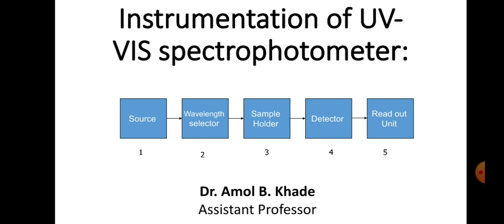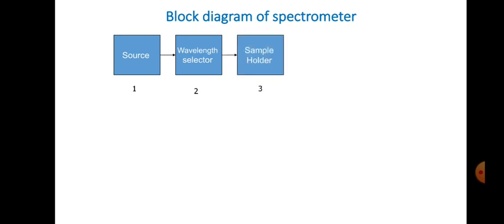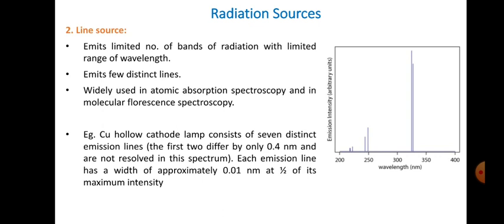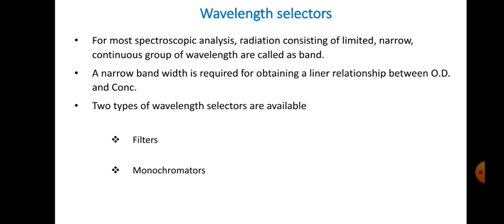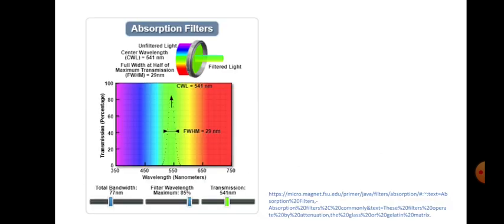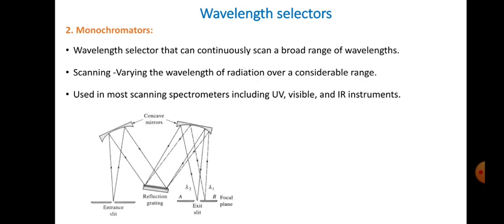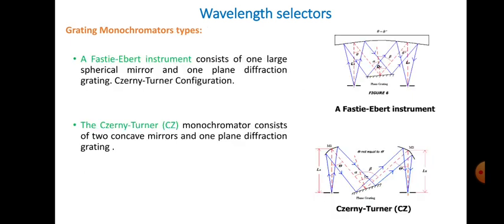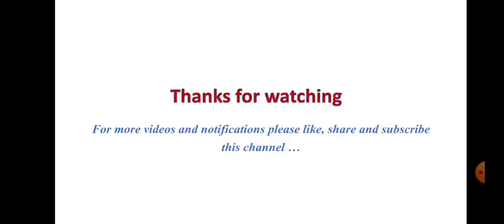Instrumentation of UV-Vis Spectrophotometer Part 1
The video describes the instrumentation of the UV-Vis Spectrophotometer. In this video, we have covered Radiation sources, their types and wavelength selectors and their types.